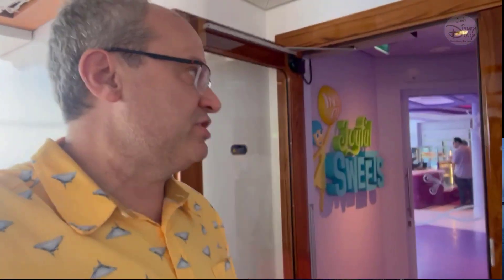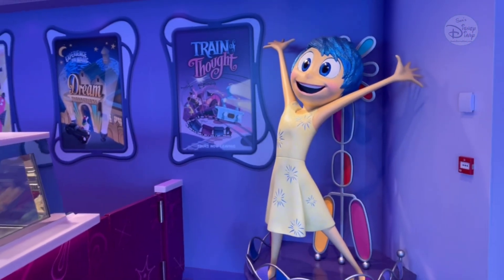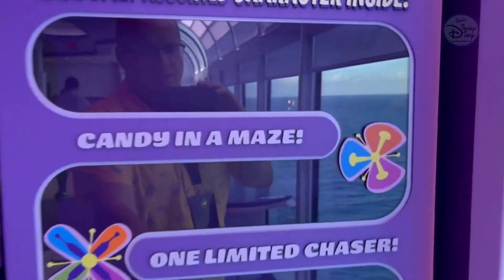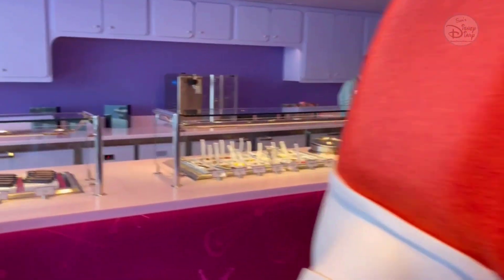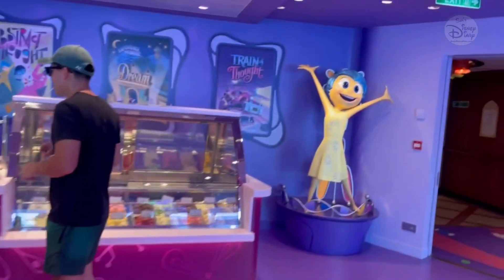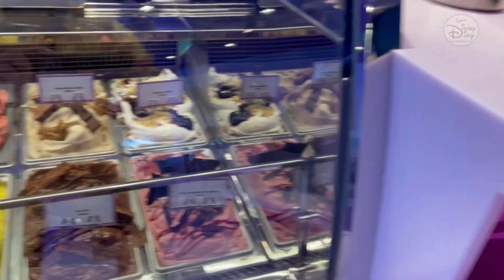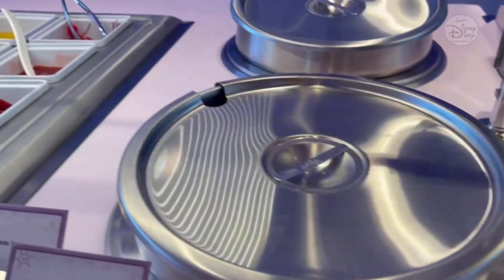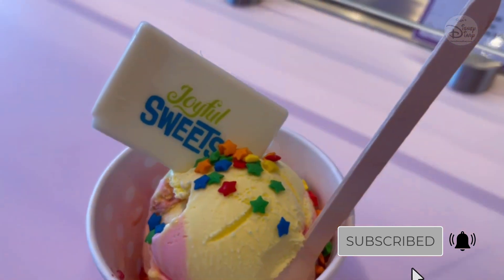Inside Out Joyful Sweets | Disney Wish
Explore the sweeter side of your personality at this decadent dessert shop inspired by the Disney and Pixar animated film Inside Out. Sculpted figures of Joy, Sadness, Anger, Fear, and Disgust will greet you as you enter Riley’s “headquarters” for hand-scooped gelato served in freshly made waffle cones. Signature treats include candy-filled chocolate “Memory Orbs” and colorful cupcakes that pay tribute to the film's emotional characters—Joy (lemon), Sadness (blueberry), Disgust (pistachio), Anger (red velvet), and Fear (bubble gum). Other specialties include macarons, cake pops, handcrafted truffles, designer cookies, chocolatey brownies, and assorted candies.